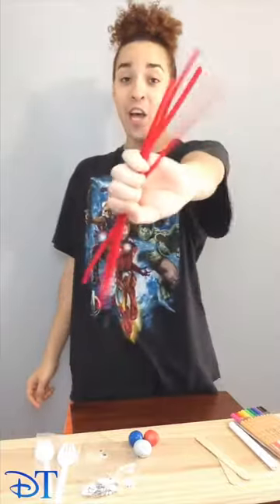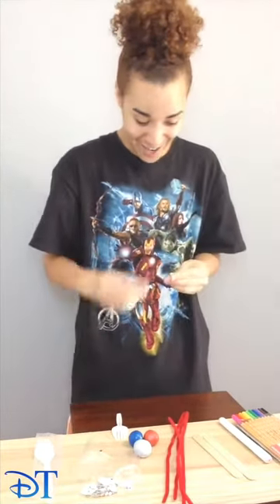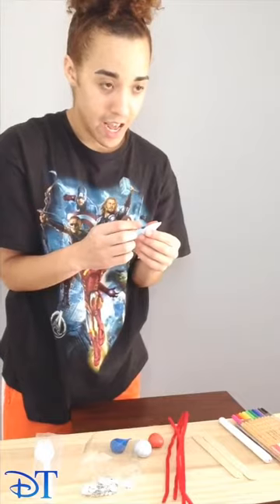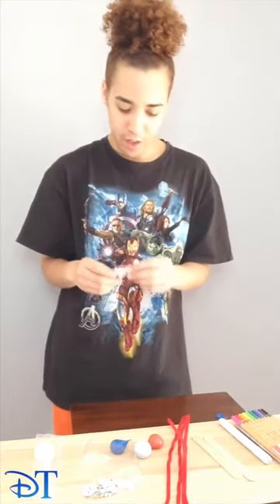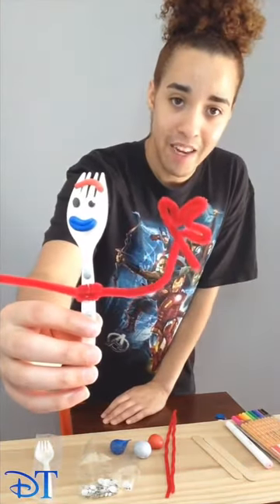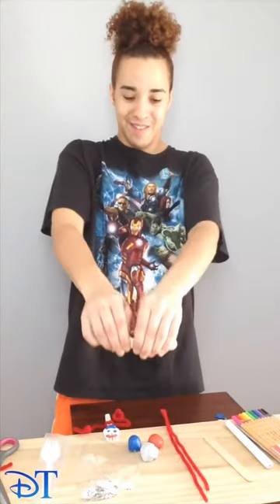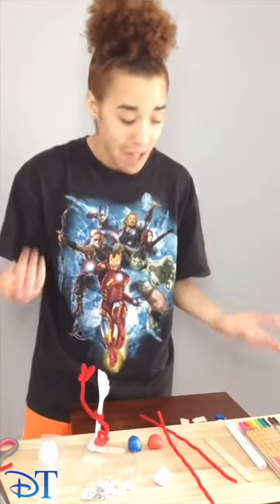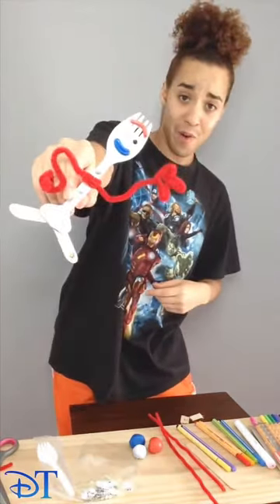Make Your Own Forky from "Toy Story 4"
From the vault of The Disney Telegraph (March 28, 2020)

Quarantine got you down? Well here's a friend you won't have to distance yourself from! In this video, I'll teach you everything you need to know to make your own Forky!